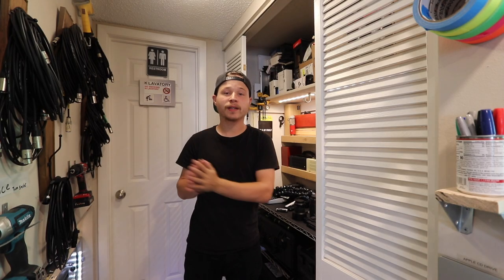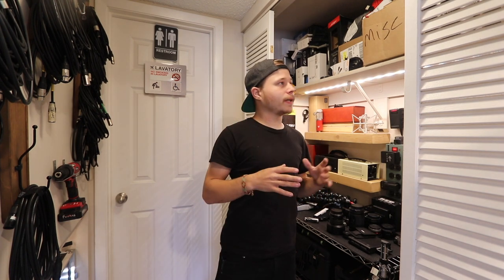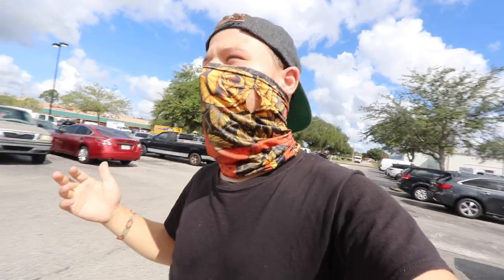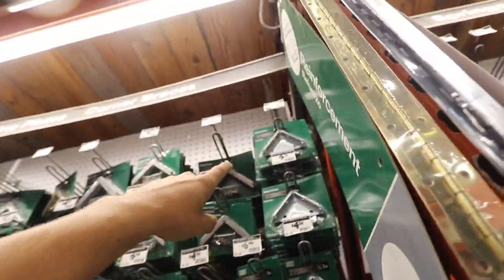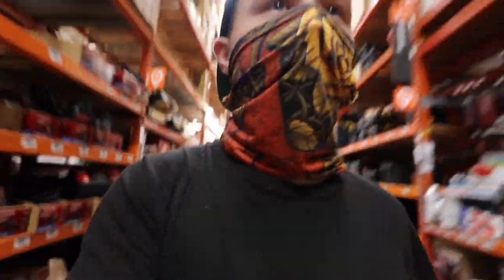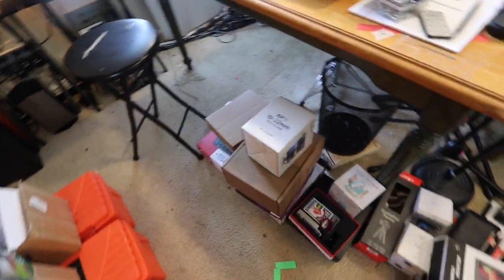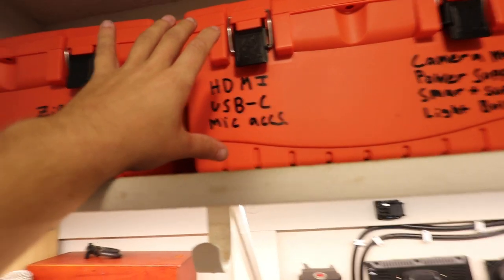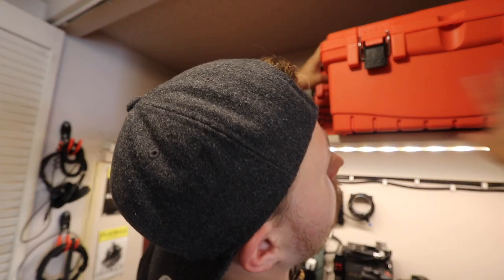log jam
Log jam - /noun/ ˈlôɡə ˈjam
Definition: things you accumulate that are too important, therefore you can't throw out, but not important enough to sort through and organize.

I've used Epidemic Sounds for years now. They have all the music you'll ever need! Every genre, mood, style you'll ever need! get your account started today!!

Content Crew Instagram!